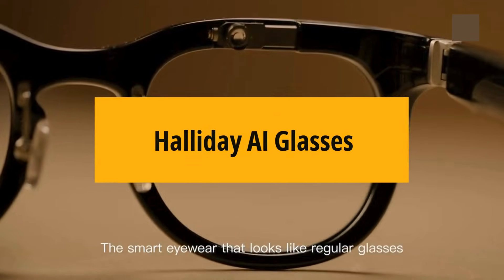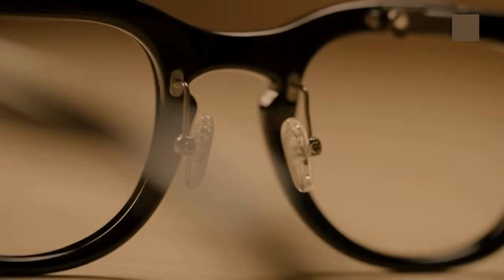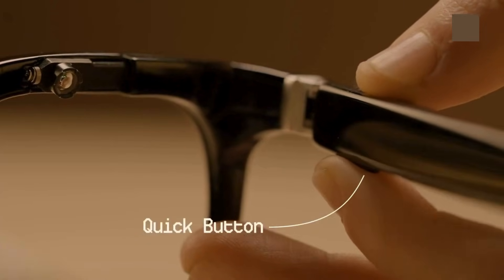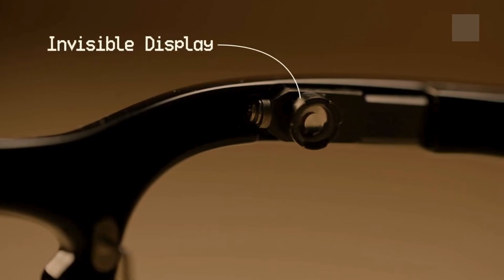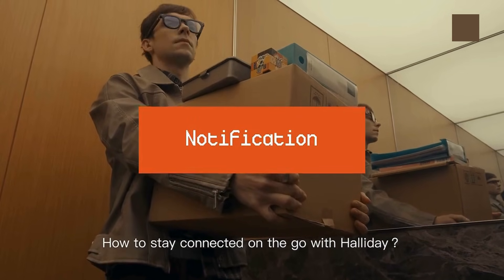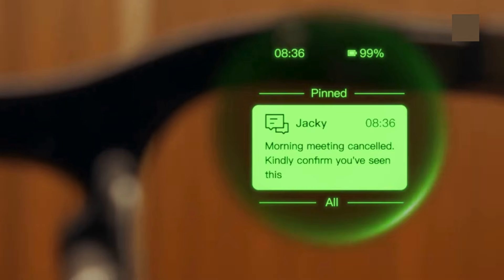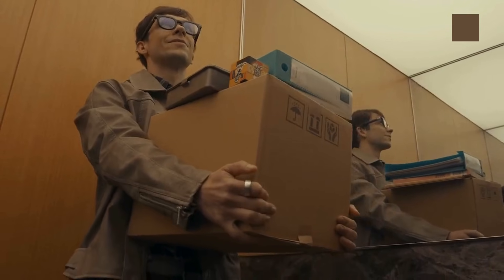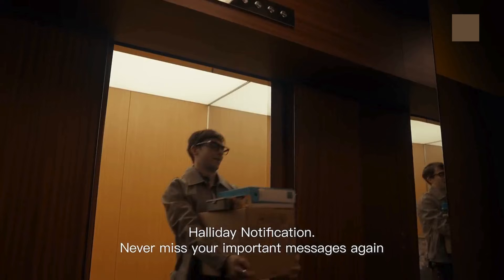What Happens When You Wear These Smart Glasses?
With Halliday AI Glasses, notifications like messages, calls, and app alerts appear right in front of your eyes — keeping you updated, hands-free, and in the moment.

👇 Watch till the end to see how Halliday AI Glasses redefine everyday communication!